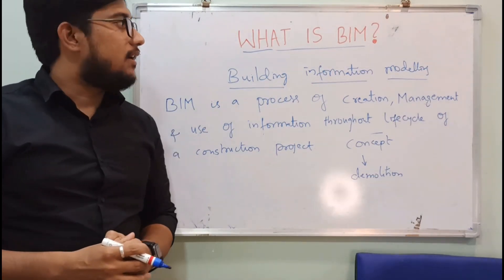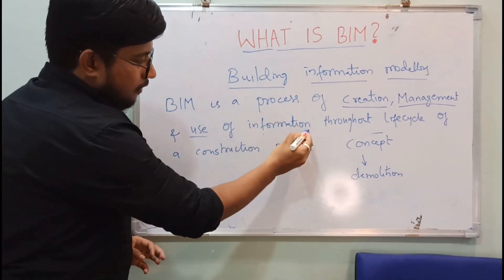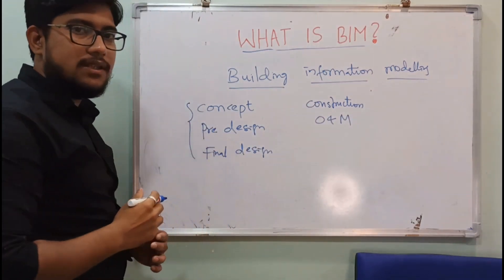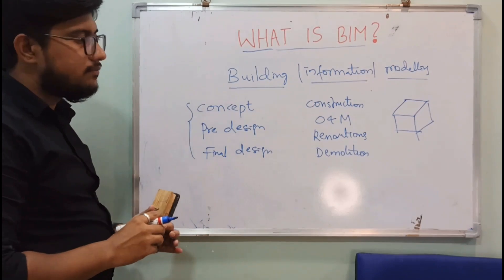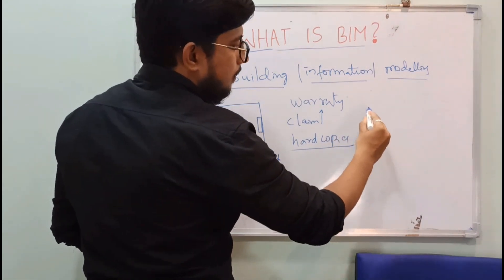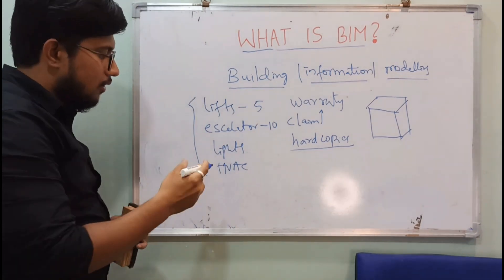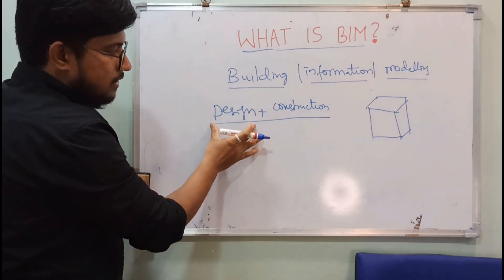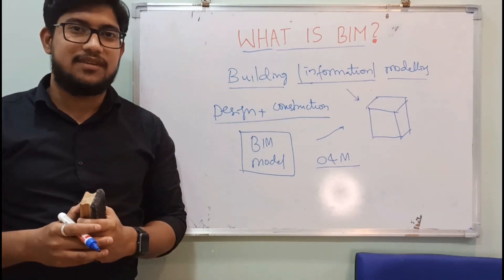What is BIM?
In this video we will discuss what is BIM(Building Information Modelling)with an example.